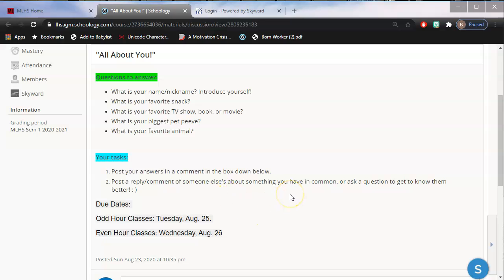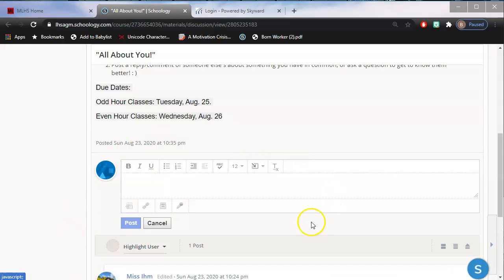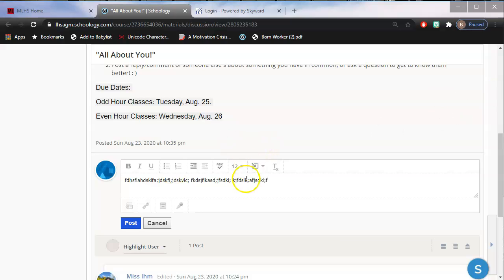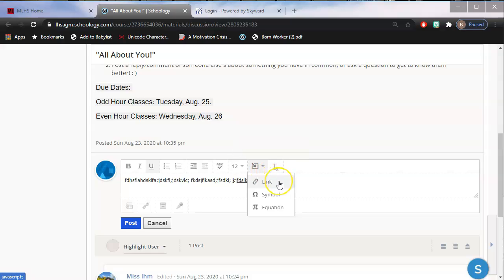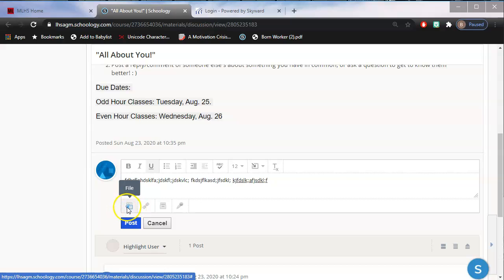Completing Discussions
In this video, I give a how-to guide for completing Discussions in Schoology.